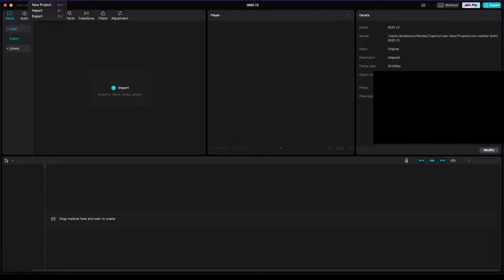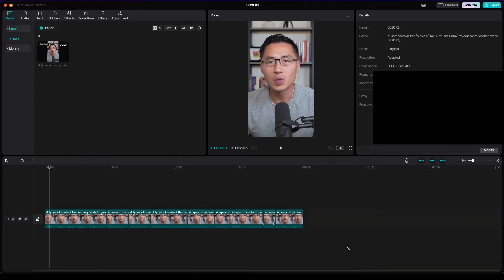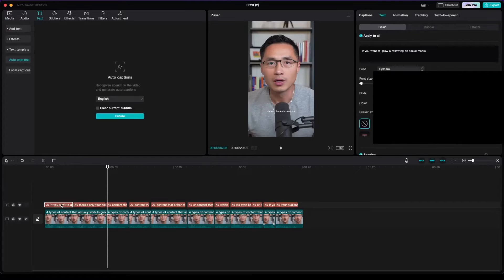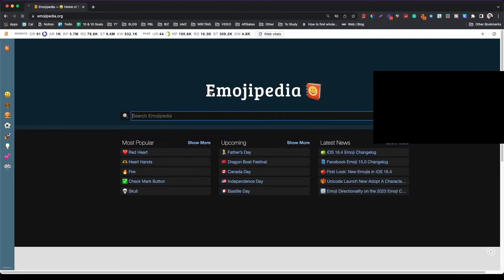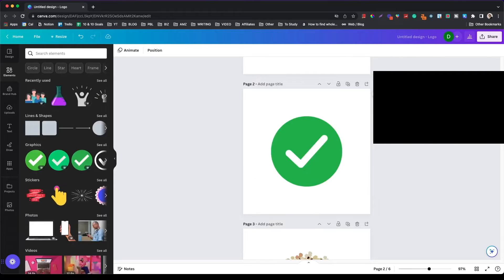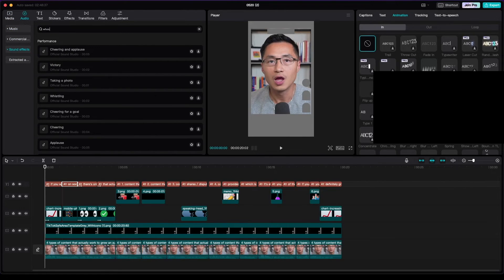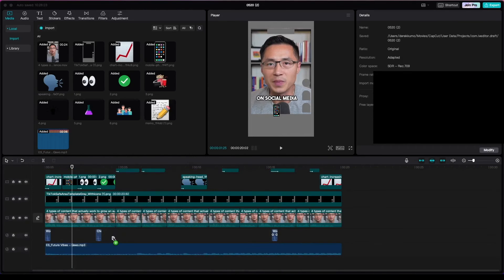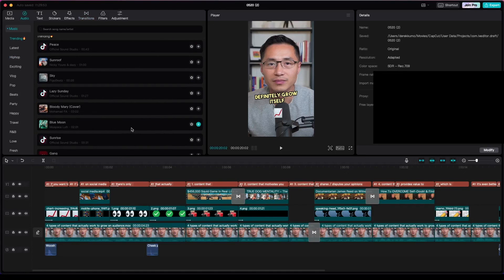How to Edit Short Form Videos with CapCut for Beginner | Step by Step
In this video, you'll learn how to edit and add captions to your short-form content using CapCut. Subtitles can enhance your short-form content, making it more engaging for viewers.

Adding captions to your vertical videos has never been easier! Follow this step-by-step tutorial to learn the simple process of video editing, and adding captions to your short-form videos.

This beginner friendly tutorial will provide you with the necessary skills to edit your vertical video content efficiently.

📚 In this video, you'll learn:
- how to edit videos with capcut
- how to add captions with capcut

🔑 Key Keywords:
how to add captions in capcut,
add alex hormozi captions in capcut desktop,
capcut tutorial,
add captions with capcut,
how to add captions on tiktok videos,
add captions to instagram reels,
capcut captions tutorial

Note: This post may contains affiliate links, I'd be super appreciative if you decide to go through my links, as it does not cost you anything, but will help support this channel tremendously.